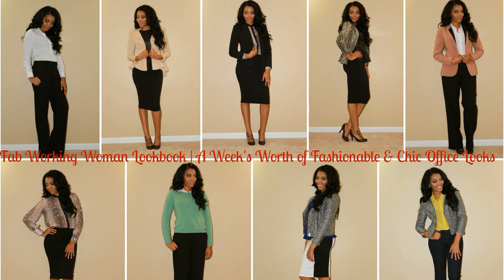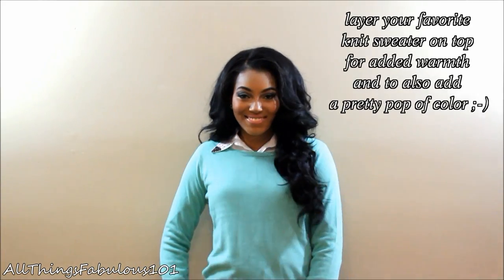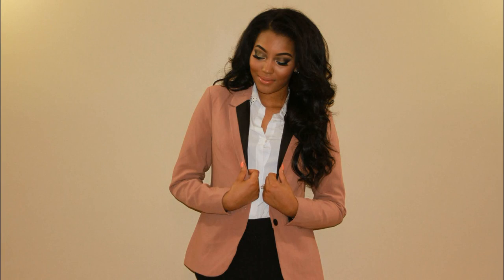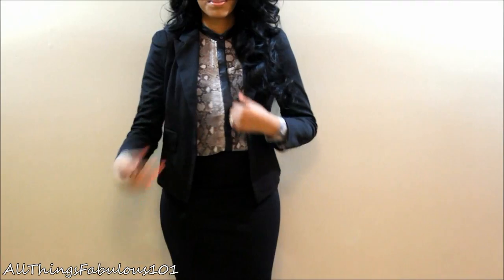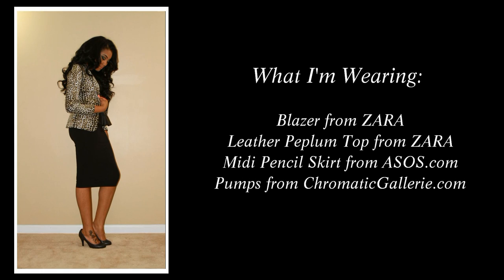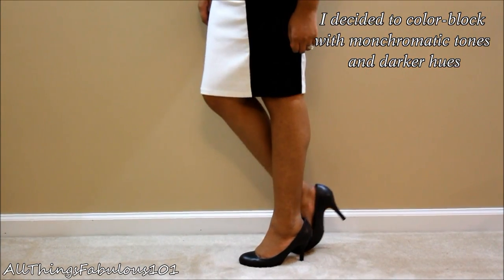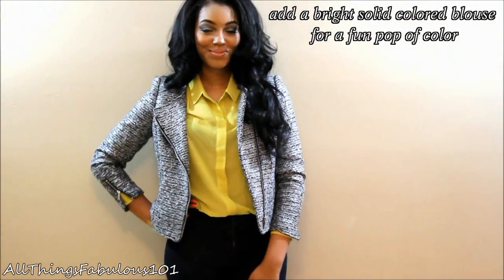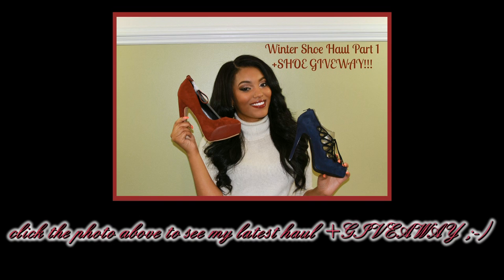Fab Working Woman Lookbook | A Week of Fashionable & Chic Office Looks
Make sure to LIKE if you would like to see more lookbooks ;-)

What I'm Wearing:

Monday's Look:
Fount Blouse from LoveClothing.com
Wide Leg Trousers from ASOS.com in US size 6 longer length

*Sweater added to Monday's look is from Forever21.com
*Vero Moda Blazer added to Monday's look is from LoveClothing.com

Tuesday's Look:
Snake Printed Blouse from Haulerdeals.com
Pencil Skirt from Forever21.com

*Blazer added to Tuesday's look is from ZARA

Wednesday's Look:
Leopard blazer from ZARA
Leather Peplum top from ZARA
Midi Pencil Skirt from ASOS.com

*Peplum jacket added is from Celeb Boutique

Thursday's Look:
Tweed Jacket from H&M
Peplum Top from Forever21.com
Colorblocked Pencil Skirt from Forever21.com

Friday's Look:
Blouse from Ann Taylor
Trouser Jeans from JustFab in size 28

My Official Facebook Fanpage (My Facebook Fabulous Friend Page)

*Hair Info:
Glamour House of Hair
Eastern Seas Extensions Collection SE Asian Wavy MEDIUM COARSE
Lengths: 24", 22", 20", 18", 16", and 16" Lace Closure
*this gave a SUPER FULL look
*Hair was cut in lots of layers by me
Glamour House of Hair Lace Closure *closures are made to order
My closure was made with the same texture as the hair listed above
*Hair was colored to black by me
*Hair and closure were sewn onto a cap by me and I added clips & combs inside

Thank you so much for taking the time to watch my videos! I appreciate all of your support from the bottom of my heart!!! A lot of things would not have been possible if it wasn't for all of you watching and supporting my videos and my channel. I am expressing my honest opinion of all of the products and will never forfeit my integrity in exchange for anything. I uphold my channel, videos, and reviews with the utmost honesty and integrity.

STAY FABULOUS!
XOXO